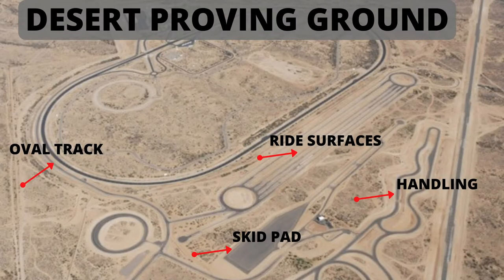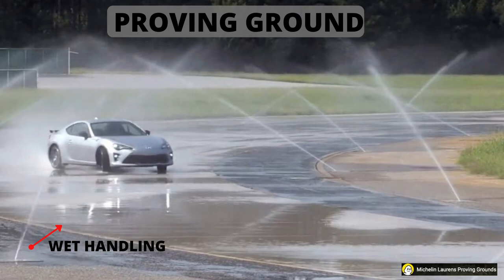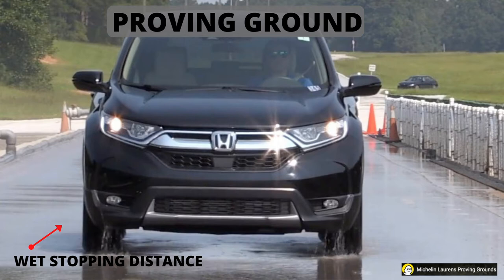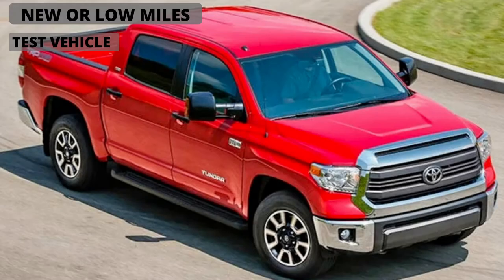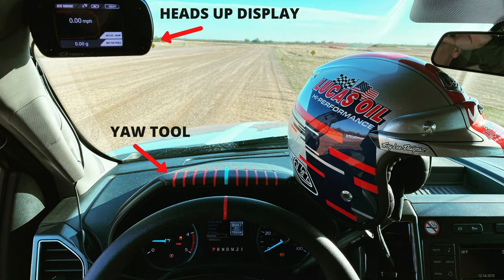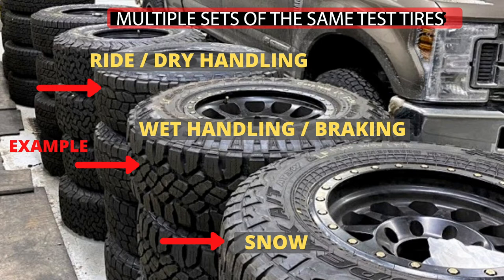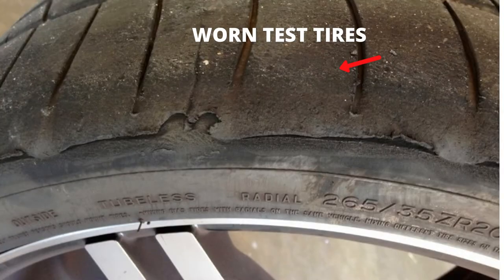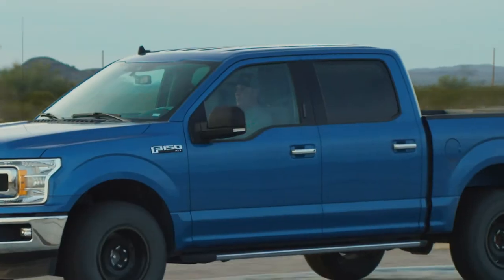TIRE TESTING (HOW IT'S DONE) FROM A PROFESSIONAL TEST DRIVER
Tire testing like a PRO, how it's done from a real test driver. What goes into testing tires at the highest level. What does it take to test like the OEM's and find clear differences. Tire comparison testing that are done on real test tracks. What is really involved when it comes to tire testing. Why every OEM tests their tires at this level.

Toyo Tire, AT3 Toyo USA, Tempt Media.  2020
Toyota Arizona Proving Ground 2020